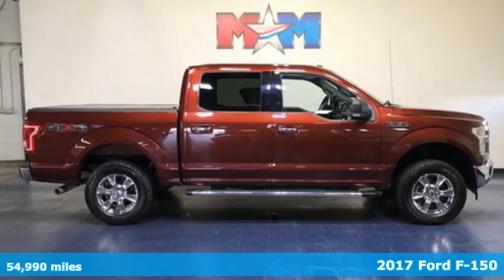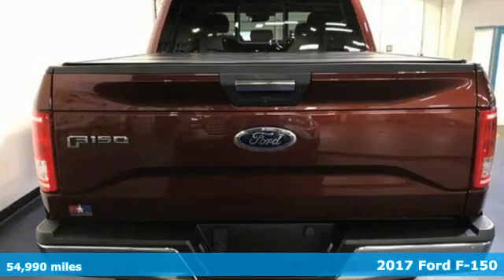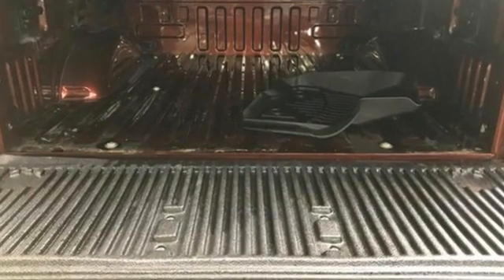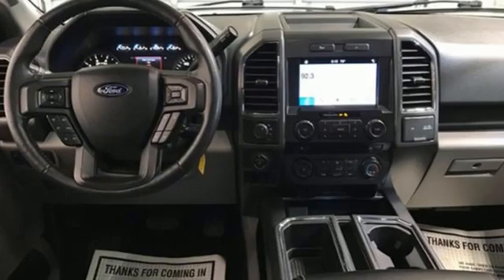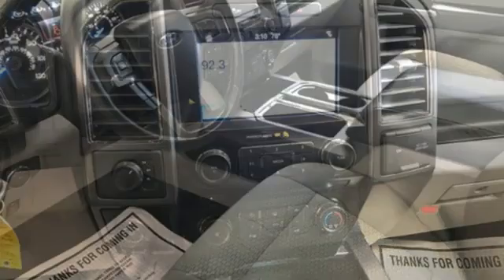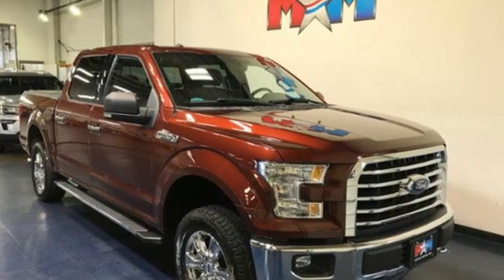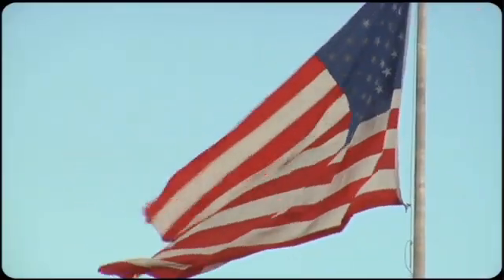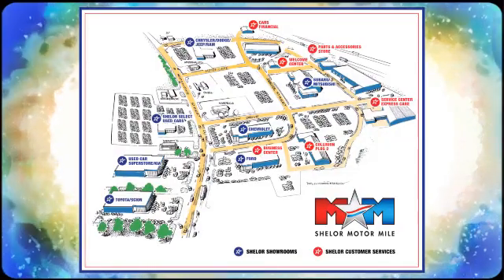Used 2017 Ford F-150 Christiansburg VA Blacksburg, VA B57886 - SOLD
Year: 2017
Make: Ford
Model: F-150
Trim: XLT 4WD SuperCrew 5.5' Box
Engine: 5.0L 8 Cylinder Engine
Transmission: AUTOMATIC
Color: Bronze Fire Metallic
Interior: Medium Earth Gray
Mileage: 54990
Stock #: B57886
VIN: 1FTEW1EF5HFB31991
Nice. Heated Seats, Sunroof, NAV, Bluetooth, 4x4, Tow Hitch, MEDIUM LIGHT CAMEL, CLOTH 40/CONSOLE/... VOICE-ACTIVATED NAVIGATION, TWIN PANEL MOONROOF, EQUIPMENT GROUP 302A LUXURY, ENGINE: 5.0L V8 FFV, TRAILER TOW PACKAGE READ MORE!br /br /KEY FEATURES INCLUDEbr /4x4, Bluetooth. Keyless Entry, Privacy Glass, Child Safety Locks, Electronic Stability Control, Brake Assist. br /br /OPTION PACKAGESbr /EQUIPMENT GROUP 302A LUXURY: Radio: Single-CD w/SiriusXM Satellite, 7 speakers and a , Service is not available in Alaska and Hawaii, Subscriptions to all SiriusXM services are sold by SiriusXM after trial period, If you decide to continue service after your trial, the subscription plan you choose will automatically renew thereafter and you will be charged according to your chosen payment method at then-current rates, Fees and taxes apply, To cancel you must call SiriusXM at 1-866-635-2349, See SiriusXM Customer Agreement for complete terms All fees and programming subject to change, Sirius, XM and all related marks and logos are trademarks of Sirius XM Radio Inc, BoxLink, 4 premium locking cleats, Rear View Camera w/Dynamic Hitch Assist, Class IV Trailer Hitch, ENGINE: 5.0L V8 FFV 3.31 Axle Ratio, GVWR: 7,000 lbs Payload Package, TWIN PANEL MOONROOF, TRAILER TOW PACKAGE Towing capability up to 11,100 lbs, Pro Trailer Backup Assist, tailgate LED and 4.2 LCD productivity screen in instrument cluster, Class IV Trailer Hitch Receiver, towing capability up to 5,000 lbs, on 3.5L Ti-VCT engine (998) and 2.7L EcoBoost engine (99P) or up to 7,000 lbs, on 3.5L EcoBoost engine (99G) and 5.0L V8 engine (99F), smart trailer tow connector and 4-pin/7-pin wiring harness, Upgraded Front Stabilizer Bar br /br /Tax DMV Fees & $597 processing fee are not included in vehicle prices shown and must be paid by the purchaser. Vehicle information and equipment is based off standard equipment as decoded from VIN and may vary from vehicle to vehicle.br / Chevrolet Ford Chrysler Dodge Jeep & Ram prices include current factory rebates and incentives some of which may require financing through the manufacturer and/or the customer must own/trade a certain make of vehicle. Residency restrictions apply see dealer for details and restrictions. All pricing and details are believed to be accurate but we do not warrant or guarantee such accuracy. The prices shown above may vary from region to region as will incentives and are subject to change.